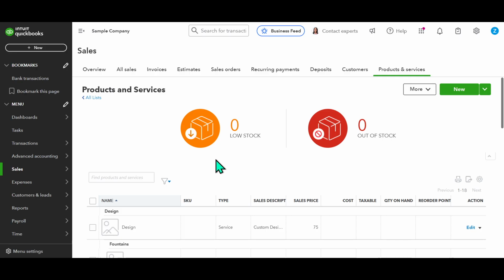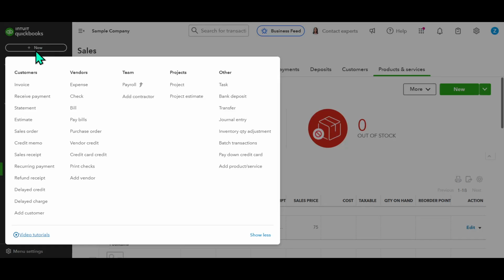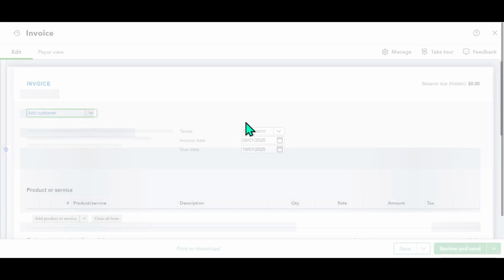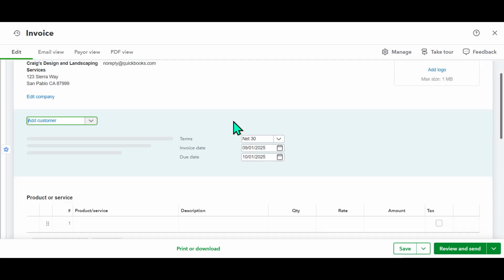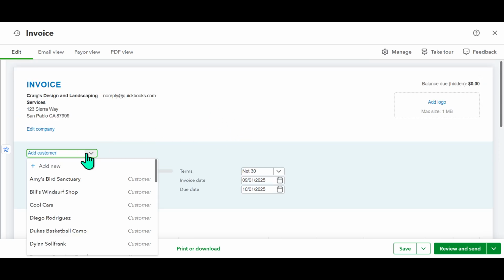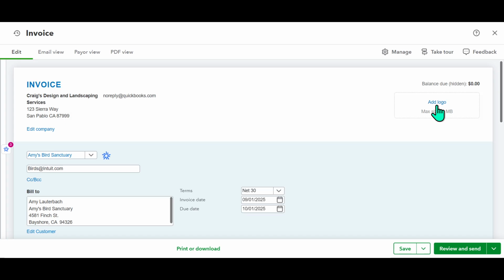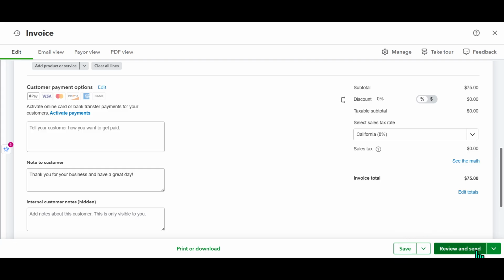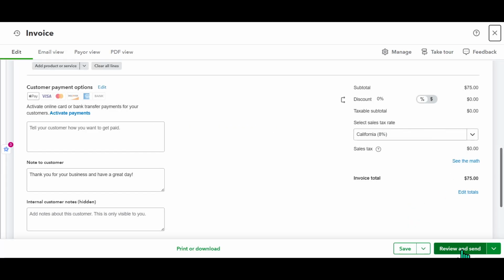QuickBooks Online: How to Add a Logo to Your Invoice (2025 Invoicing & Branding Tutorial)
Add a logo to your invoices in QuickBooks Online to personalize sales forms, improve branding, and look professional.